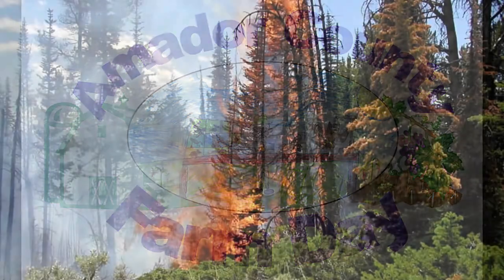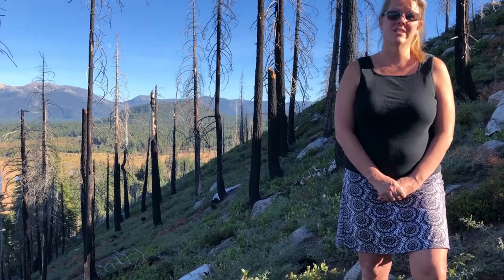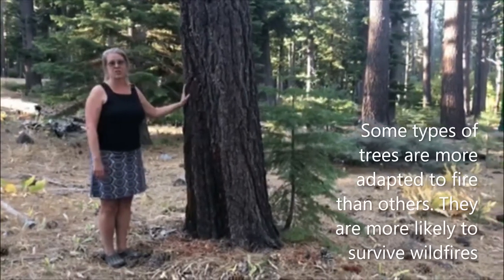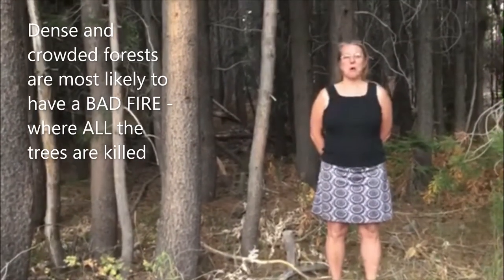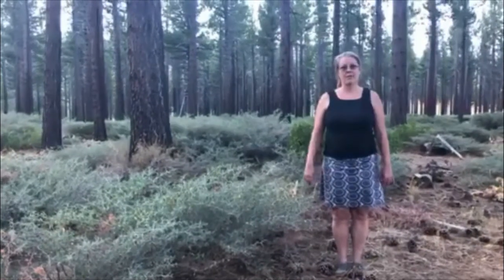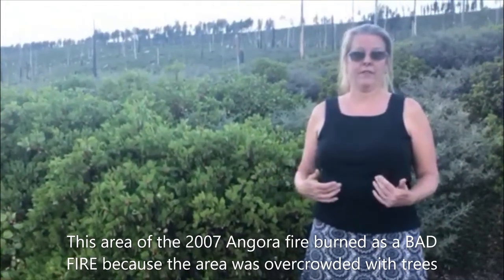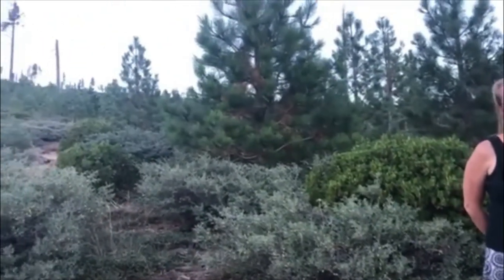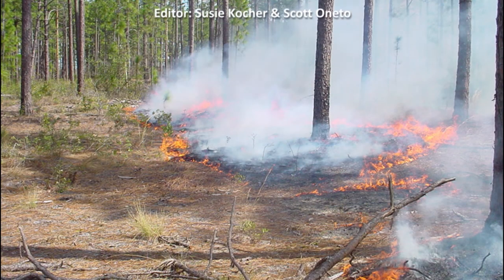Good and Bad Fire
Did you know that some wildfires can be considered good fire? In this video you will learn the difference good and bad fire.